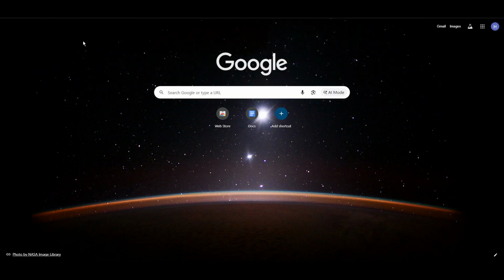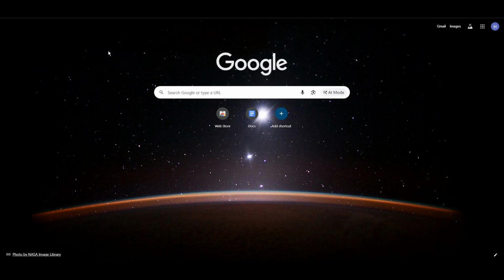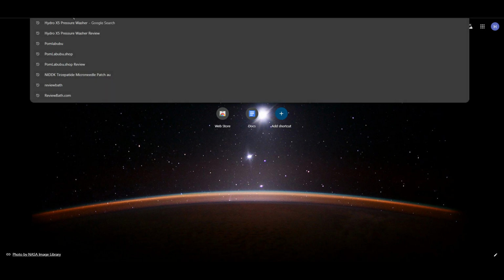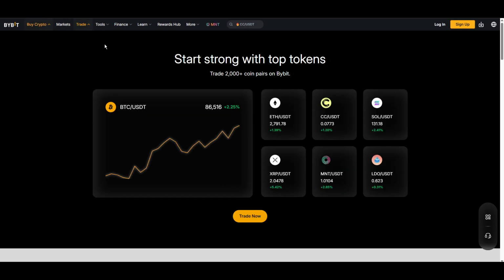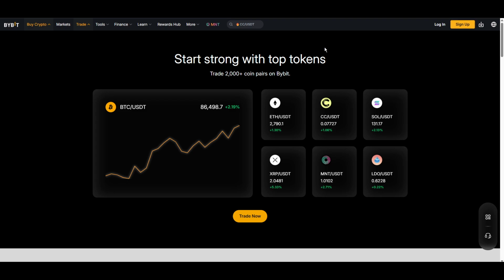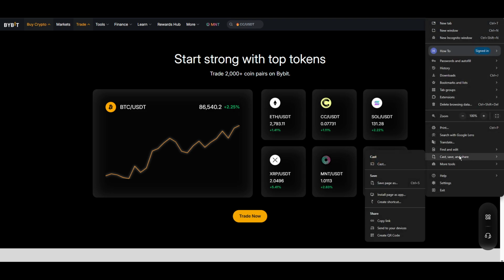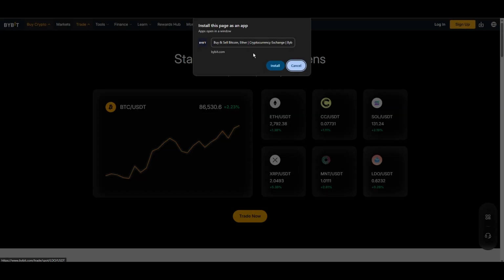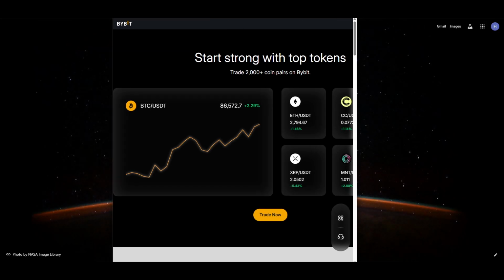NEW! How To Get Bybit On PC! - 2026 (Big Update)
NEW! How To Get Bybit On PC
In this video, you will learn How To Get Bybit On PC quickly and easily. We will guide you step by step to download and install Bybit on your computer, set up your account, and start trading. Whether you are a beginner or experienced trader, this tutorial covers all the essential tips for using Bybit on PC effectively.